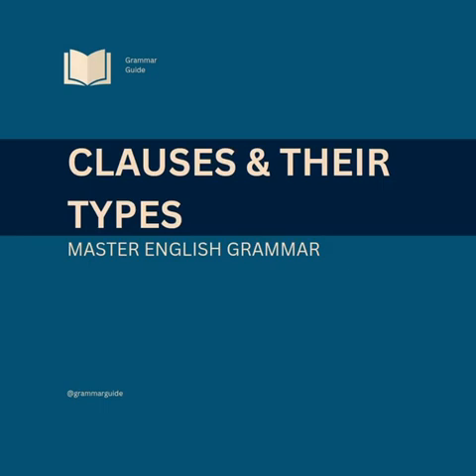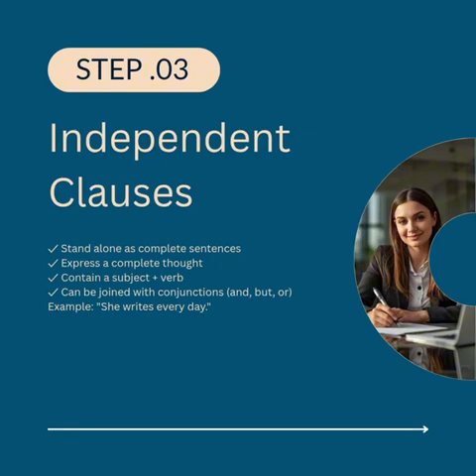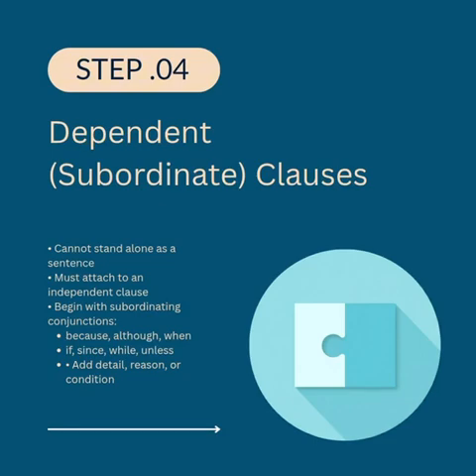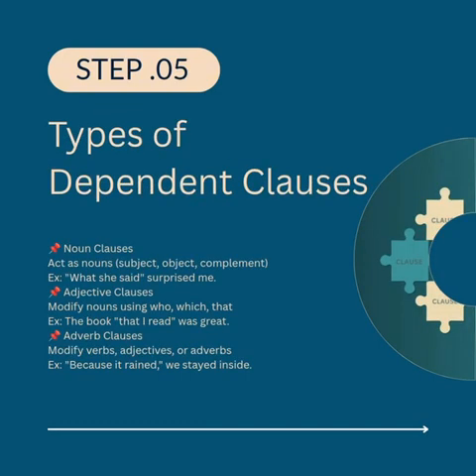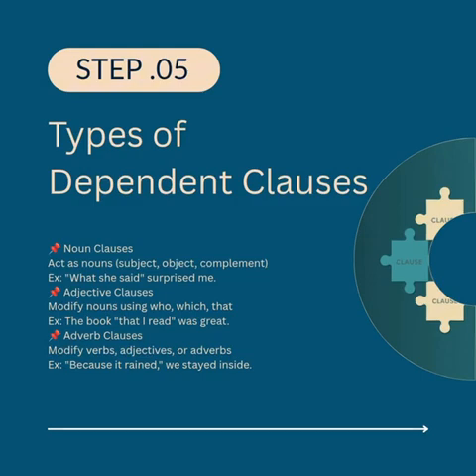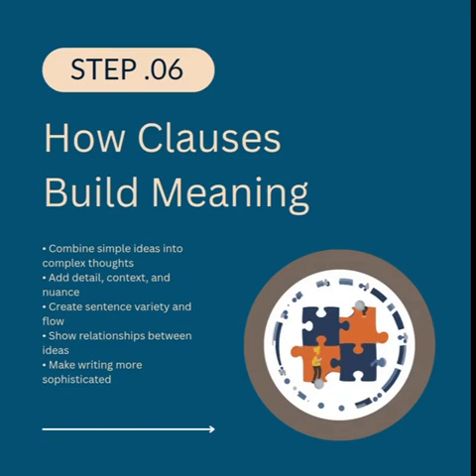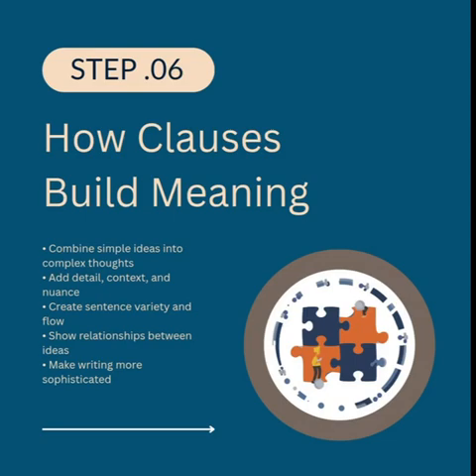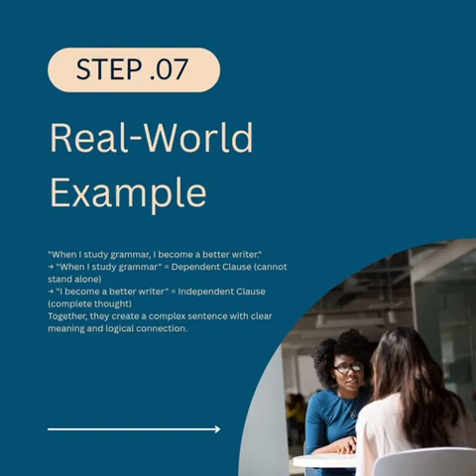Clause and it's types. Clause EnglishGrammar GrammarRules TypesOfClauses IndependentClause.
Master clauses in under 5 minutes! 🚀
​In English grammar, a clause is a group of words with a subject and a verb. Here is your quick cheat sheet to the main types:
​🔹 Independent Clause: Expresses a complete thought and can stand alone as a sentence.
(e.g., "The creator uploaded a video.")
​🔹 Dependent Clause: Needs an independent clause to make sense. It starts with words like because, if, or when.
(e.g., "...because the internet was slow.")
​The 3 Types of Dependent Clauses:
​Noun Clause: Acts as a noun (e.g., "I know what you watched.")
​Adjective Clause: Describes a noun (e.g., "The video that went viral was hilarious.")
​Adverbial Clause: Tells when, why, or how (e.g., "She paused the video when the phone rang.")